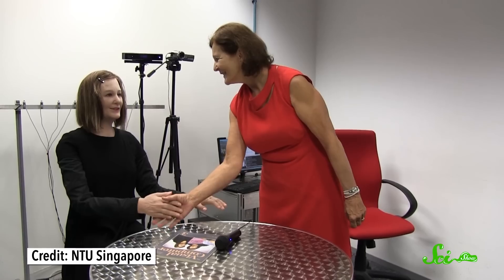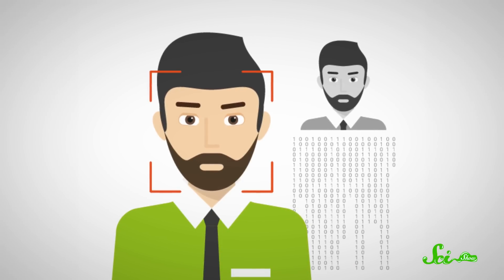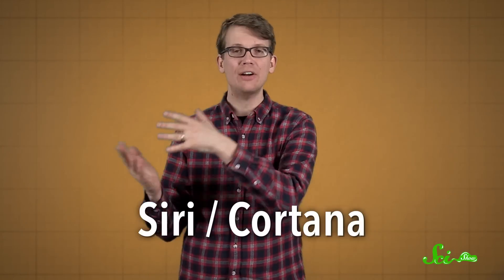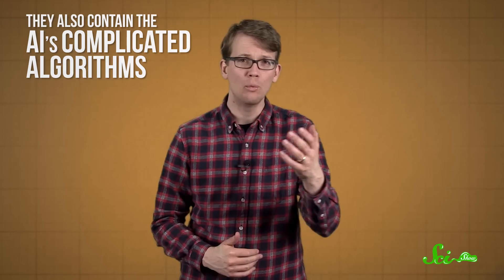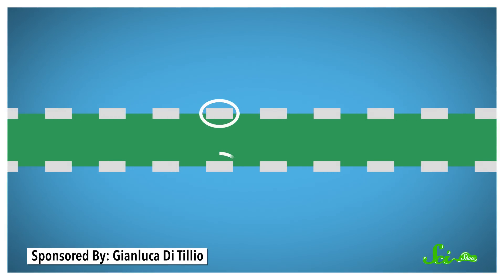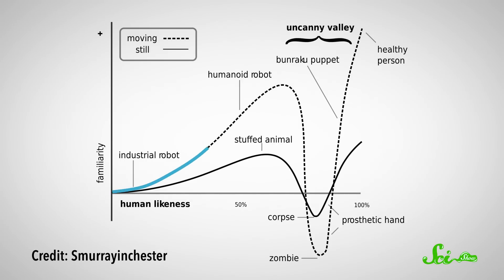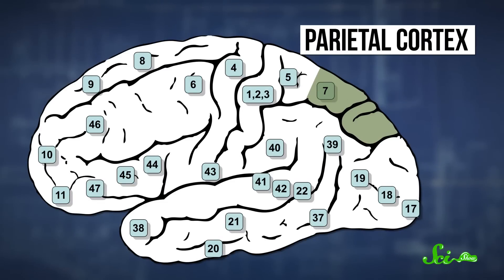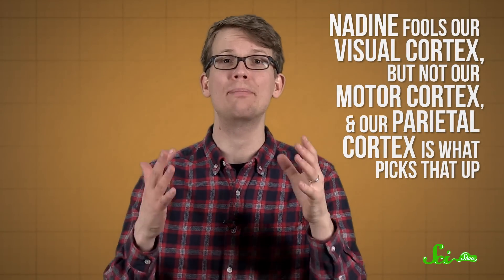Nadine The Robot Is Amazing And Creepy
Nadine the robot has been unveiled, and as robotics technology gets more advanced, humanoid robots are looking more and more human. In this episode of SciShow News we explore how Nadine works and why a lot of people find it creepy.

Images and Video of Nadine courtesy of NTU Singapore.